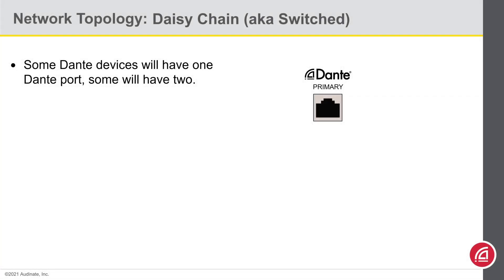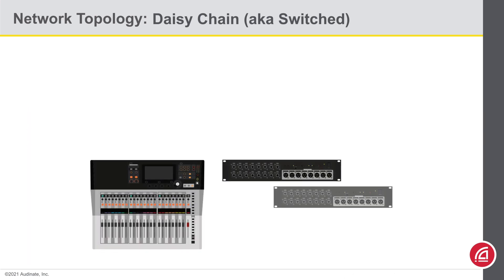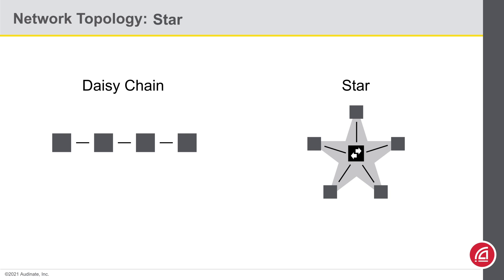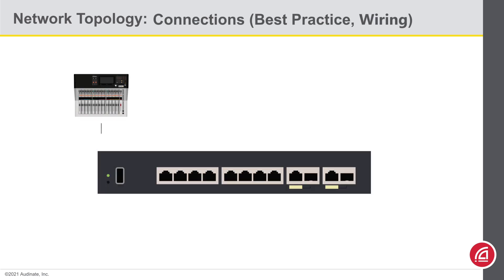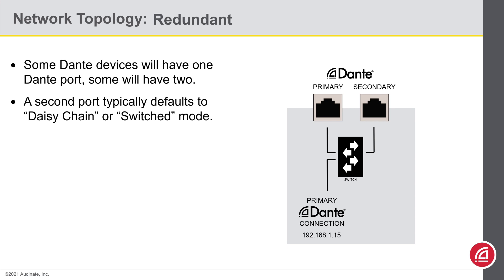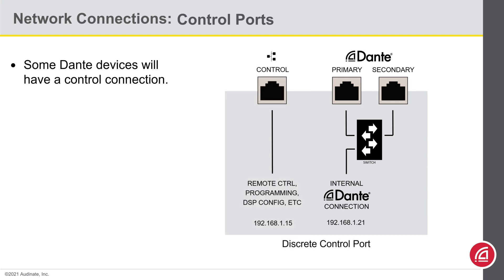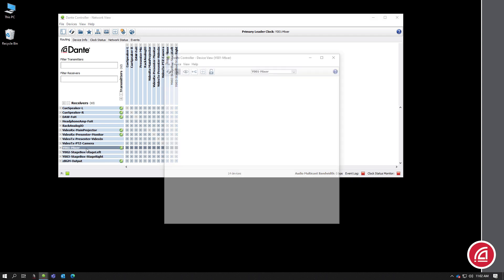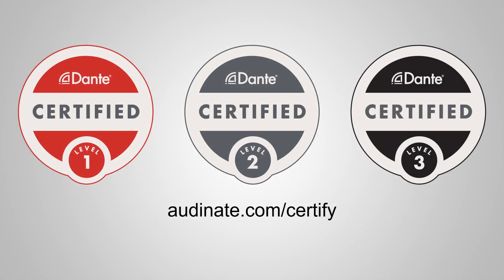Why are there multiple network ports on my Dante device?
Why do I have multiple network ports on my Dante device? Why does this Dante devices only have one network port? What is the proper way to connect my Dante devices to the network? Watch this quick video on network ports and how things are connected on a Dante Network.